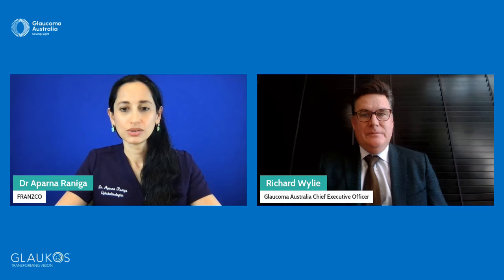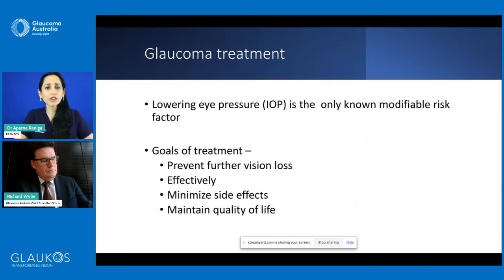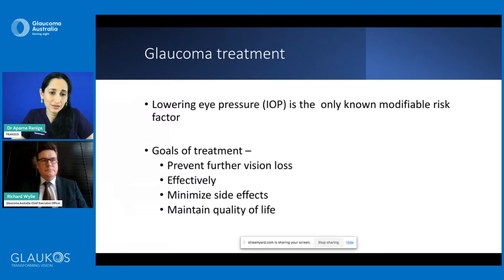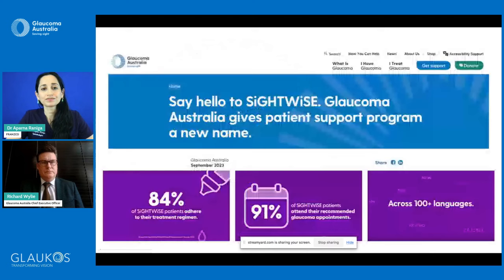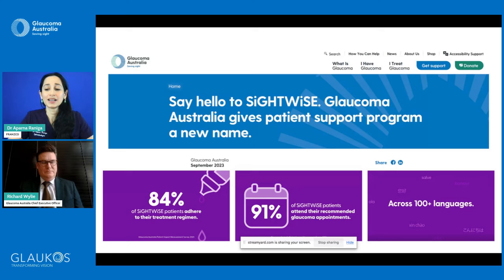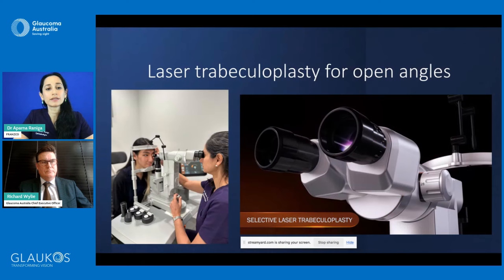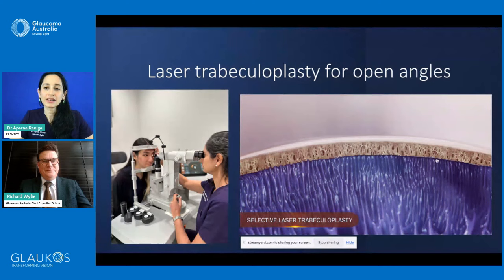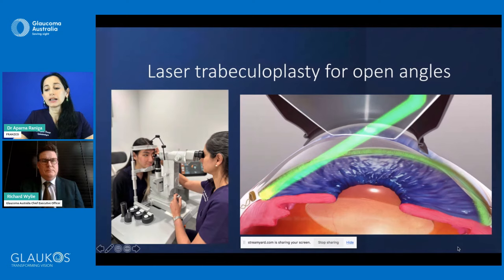Treatment and management of different types of glaucoma with Dr Aparna Raniga mp4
Dr Raniga discusses treatment and management of the different types of glaucoma; open angle, closed/narrow angle, congenital, secondary, uveitis glaucoma, pigment dispersion glaucoma etc.

Dr Aparna Raniga is a Sydney based glaucoma and cataract surgeon. After completing Ophthalmology training in New Zealand, she undertook 2 further years of subspecialist training in Glaucoma in Switzerland and Canada, before returning to Sydney in 2018.

Dr Raniga provides comprehensive care for patients with glaucoma. She specialises in MIGS, deep sclerectomy, trabeculectomy and tube shunt surgery. She is also extensively trained in state-of-the-art topical cataract surgery in glaucoma patients.

She is also actively involved in glaucoma research at Macquarie University Hospital and is passionate about teaching the next generation of Ophthalmologists.